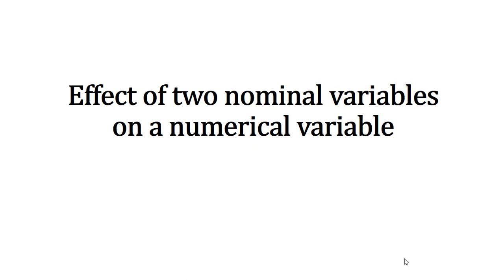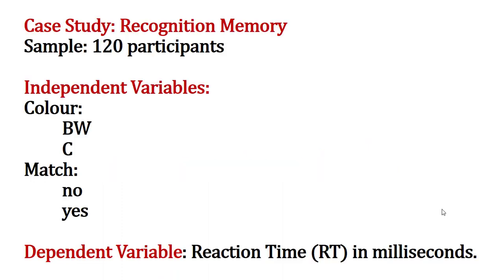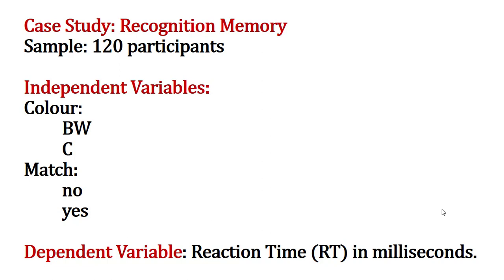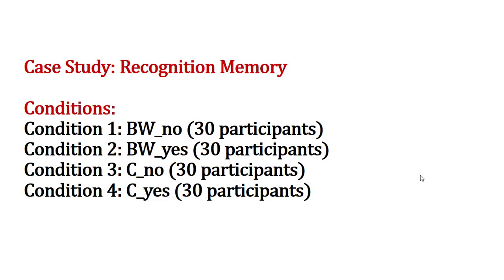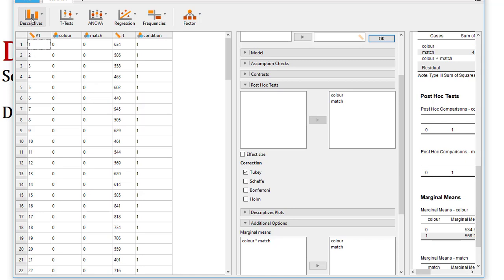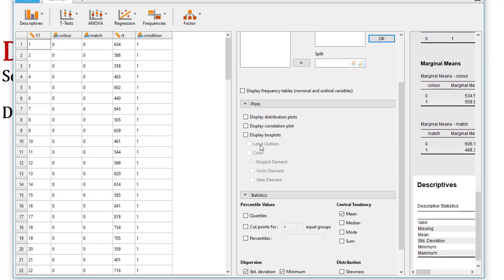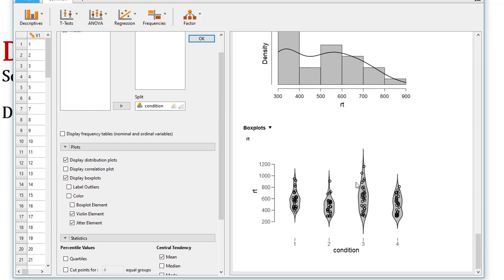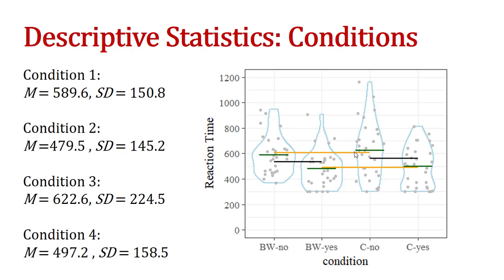Effect of Two Nominal Variables on a Numerical Variable: Parameter Estimation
This video explains how to apply three parameter estimation approaches (frequentist, Bayesian, resampling) in a situation in which the interest is to investigate the effect of two nominal variables on a numerical variable, in a between-subjects design.